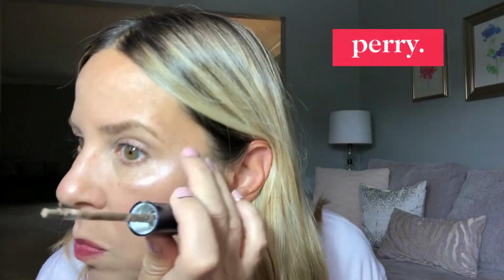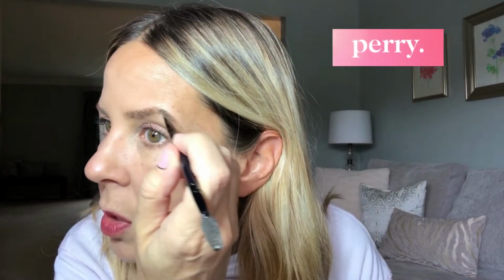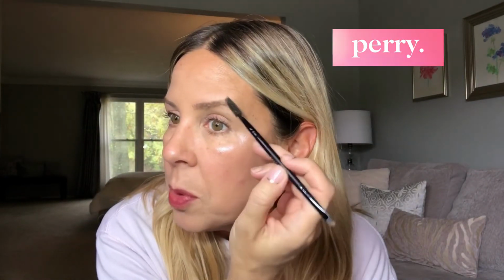Peri Eyebrows? How To Make Them Look Thicker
The amazing Audrey from cremescometrue.com shares her tips for thicker eyebrows, because who would have known - also our eyebrows (!!!) change during perimenopause ... WTAF.